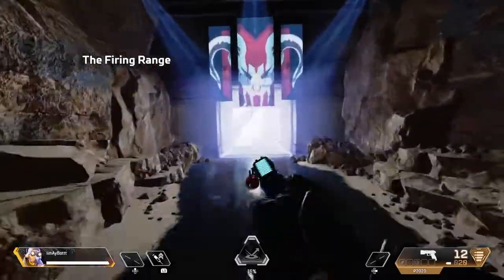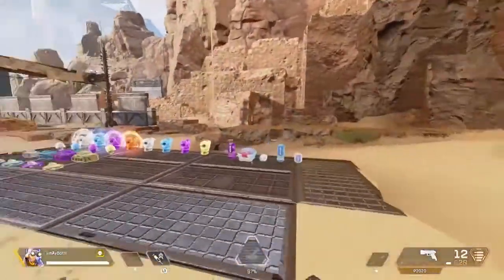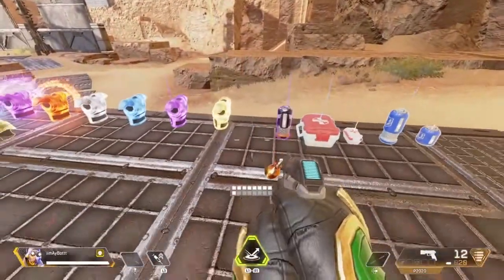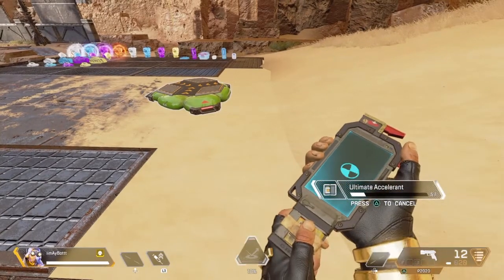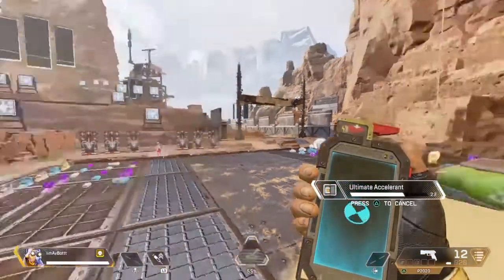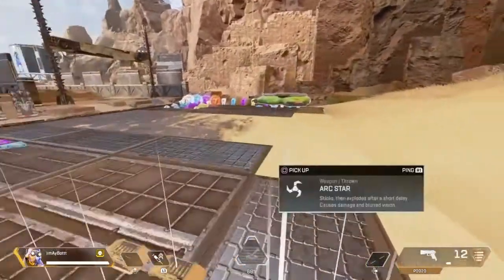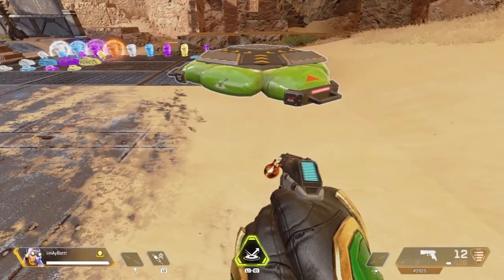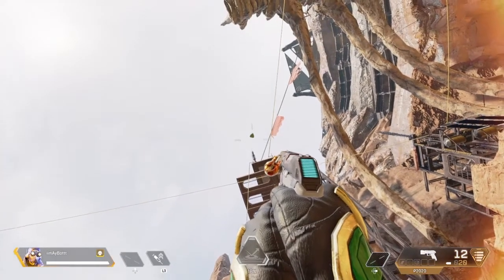Apex Legends Glitch Stacking Octane Jump Pads